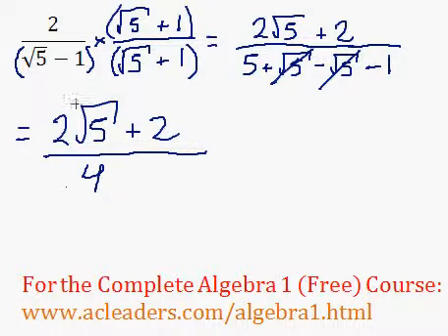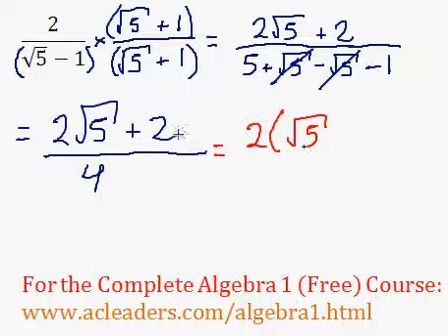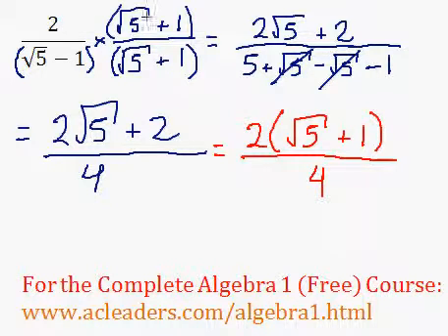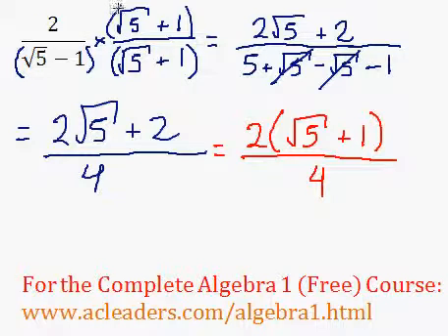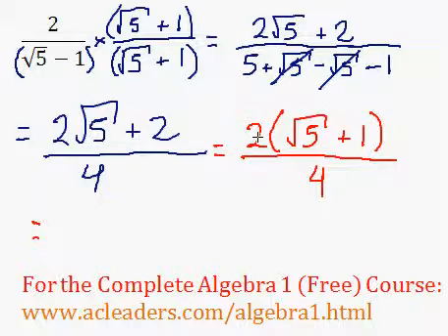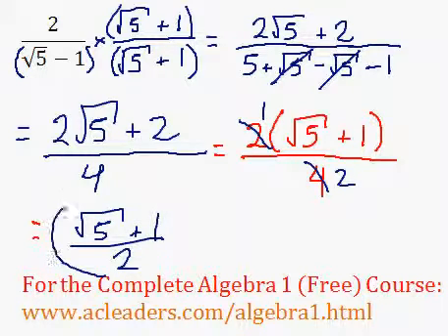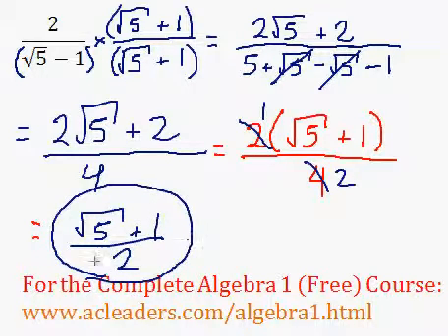(Algebra 1) Radicals - Dividing Radicals & Rationalizing #10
Dividing a radical expression and rationalizing.